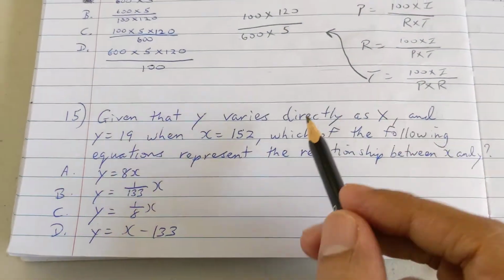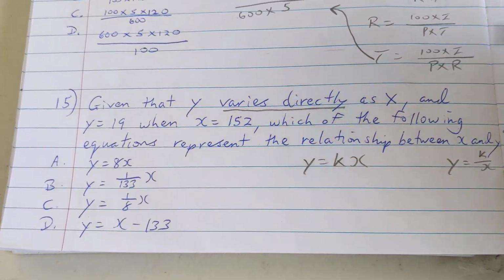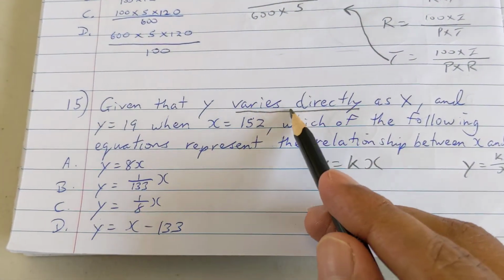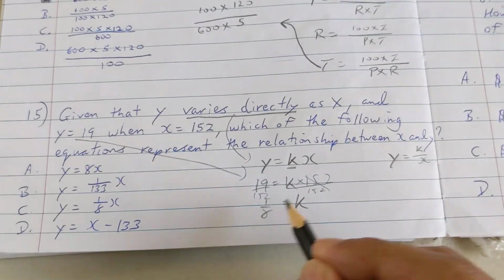Multiple Choice Questions: Consumer Arithmetic (#13-20) Part 2 - Simple Interest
Jan 2020 and other Consumer Arithmetic questions on Simple Interest